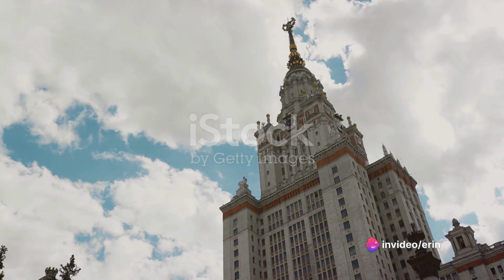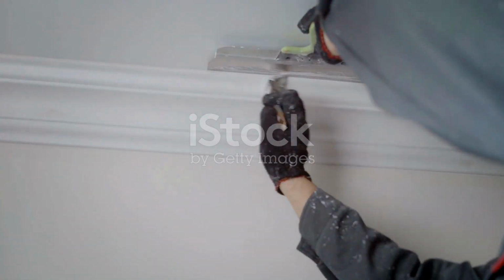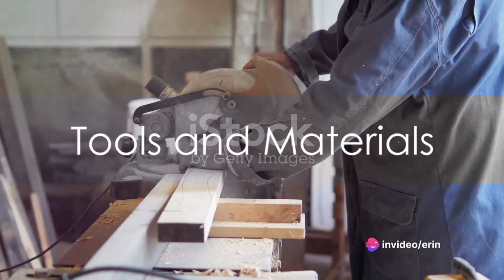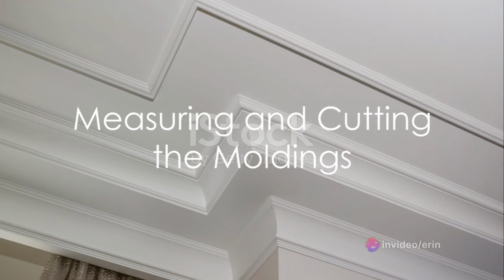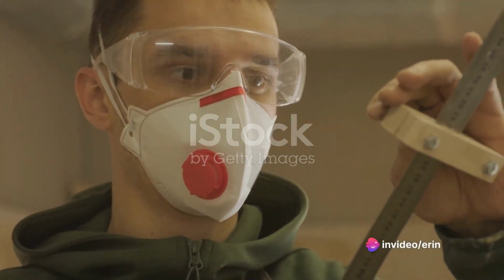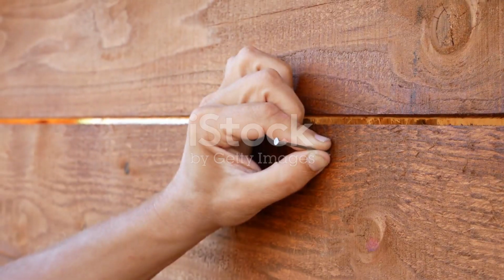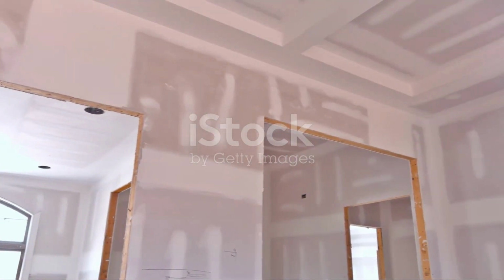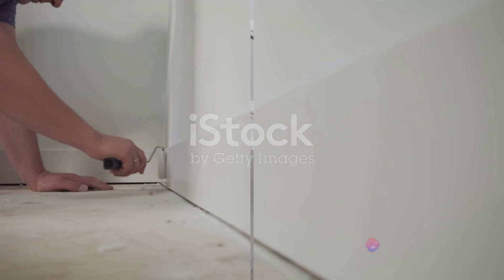Crown Molding Mastery Step By Step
DIY installing crown moldings step by step!